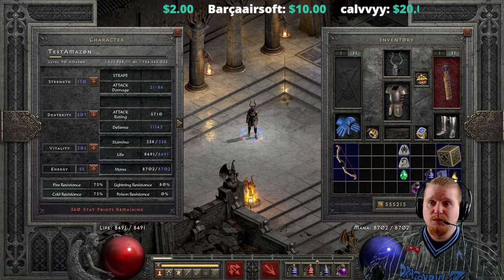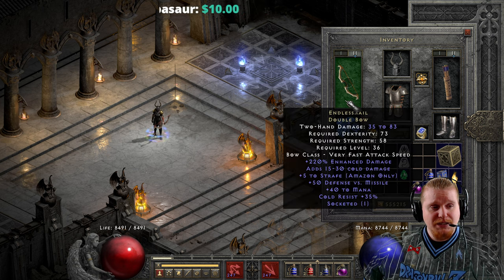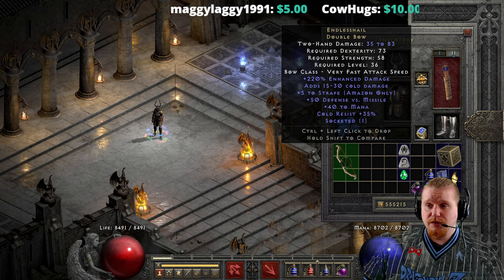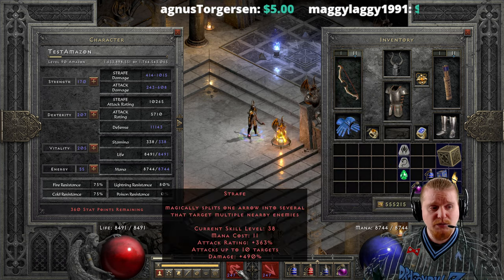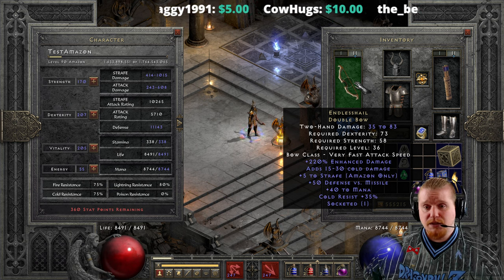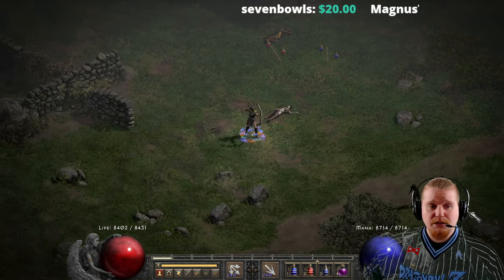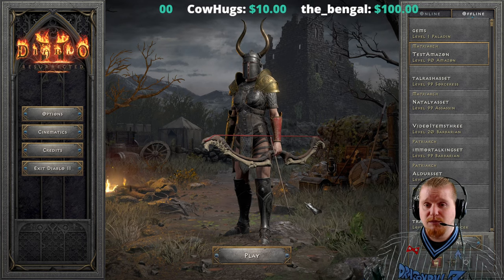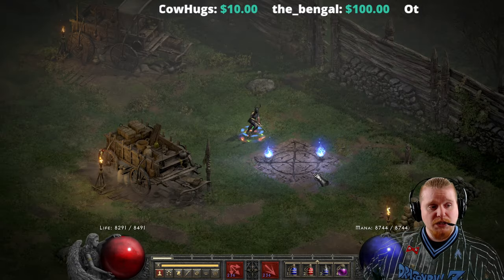D2R Unique Items - Endlesshail (Double Bow)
Hello Guys and Gals Today I am going to go over the Unique Item Endlesshail (Double Bow)

Adds 15-30 Cold Damage - 3 Second Duration
Cold Resist +35%
+50 Defense vs. Missile
+40 To Mana
+3-5 To Strafe (Amazon Only)